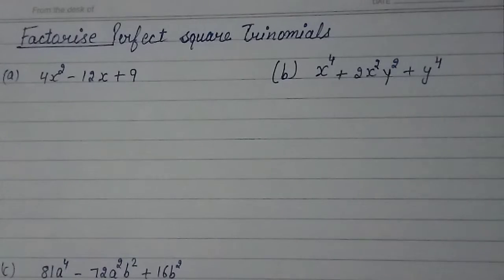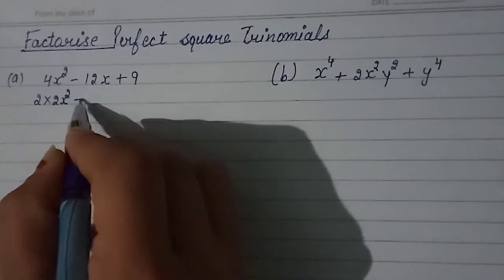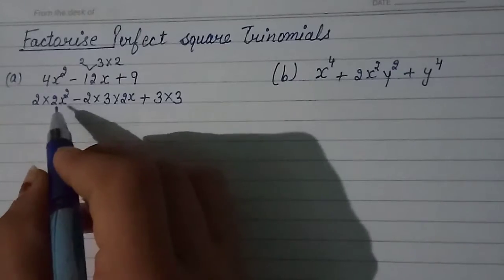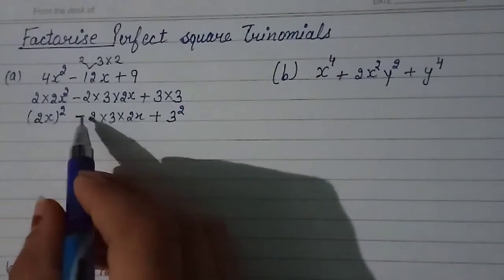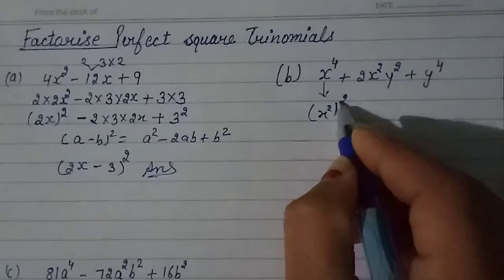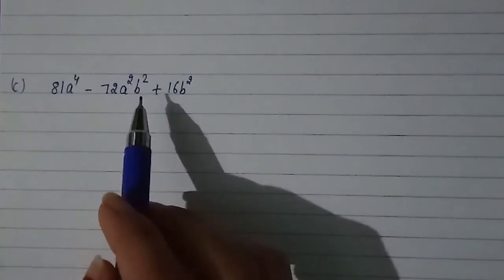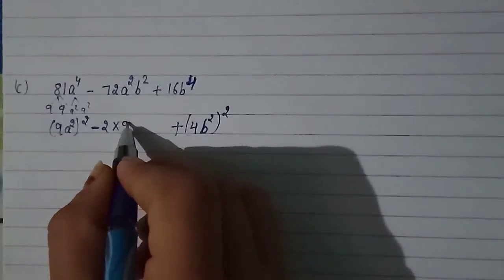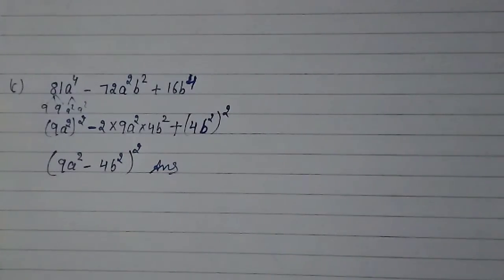Dividing a number by 10 or power of 10(2)